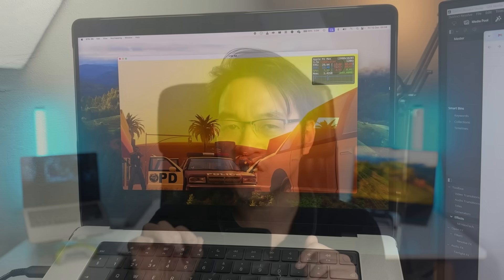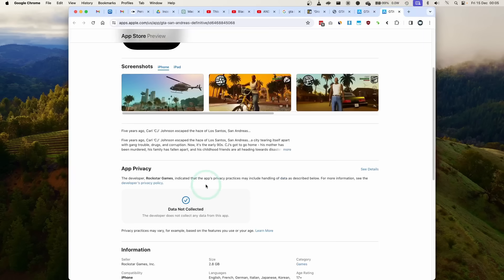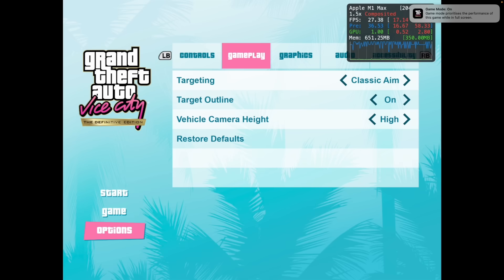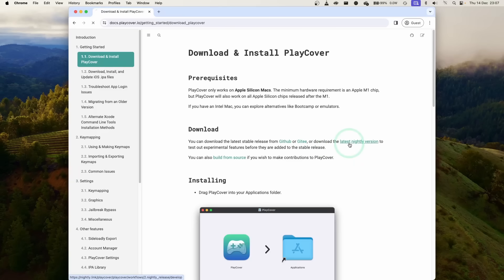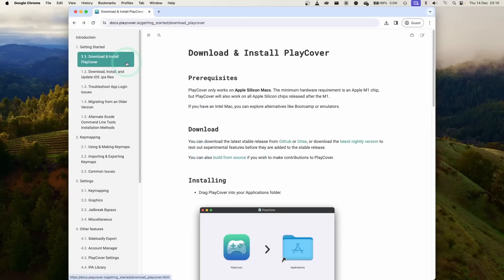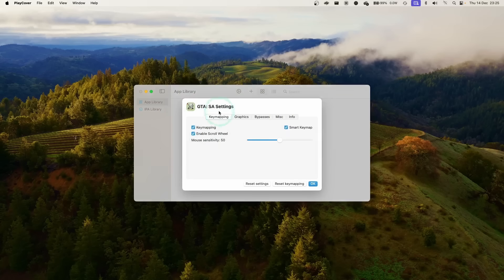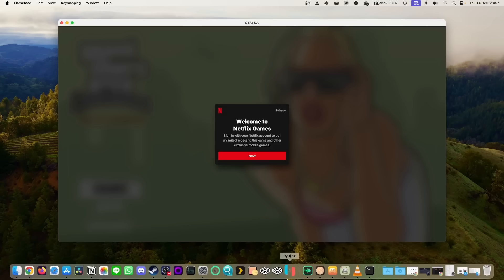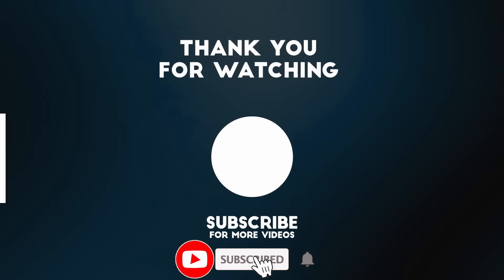Rockstar ACCIDENTALLY released GTA Definitive Edition on Mac!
Quick video about getting the iOS versions of GTA Trilogoy Definitive Edition working on the Mac.